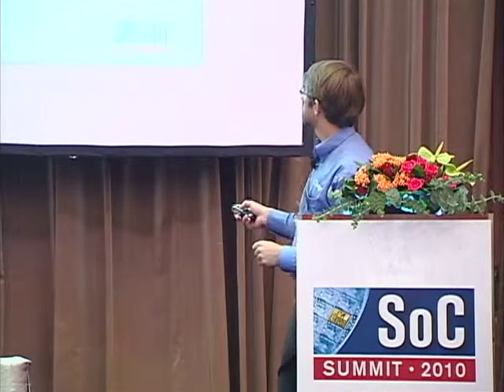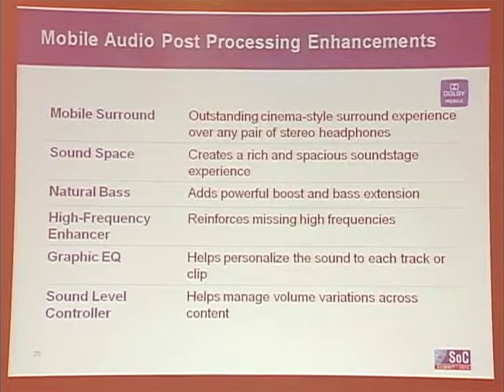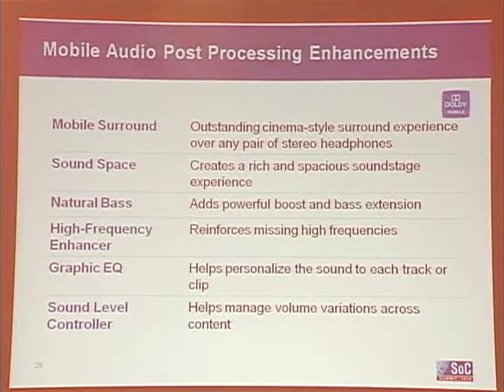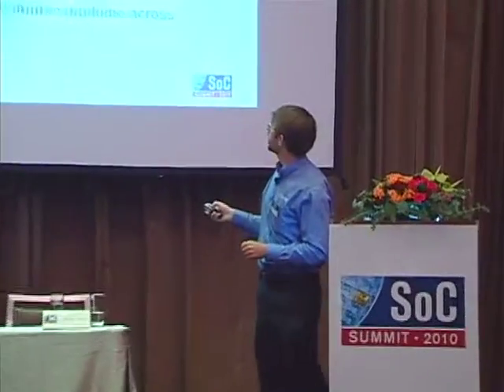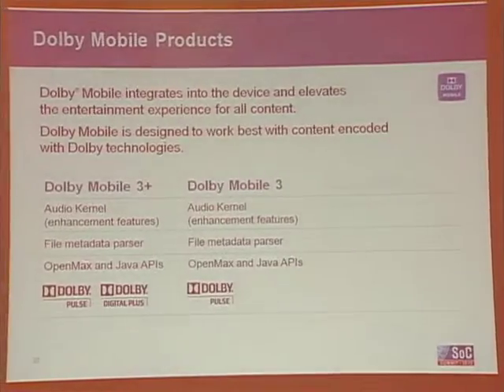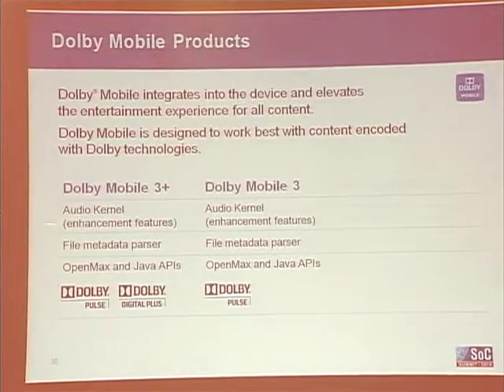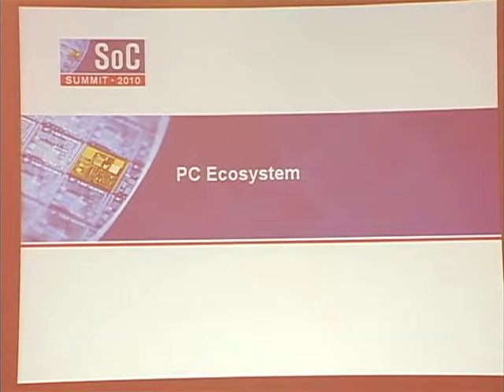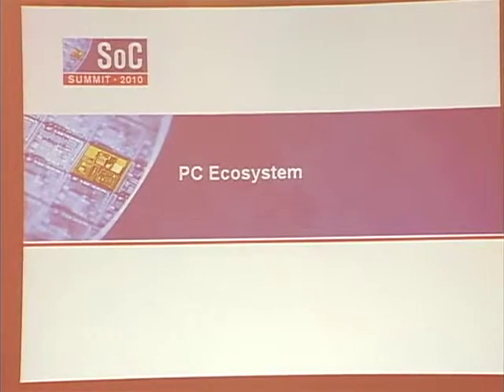Keith Kowal Dolby Labs SoC Summit Presentation.mov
Excerpts from presentation by Keith Kowal, Senior Product Marketing Manager for Dolby Labs during afternoon breakout session of the SoC Summit held at the Westin Taipei July 22nd.